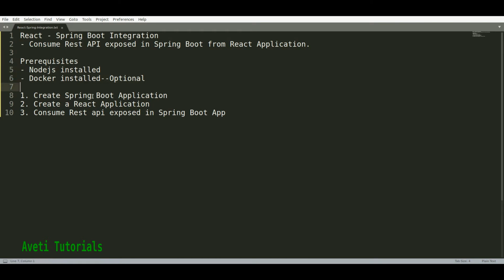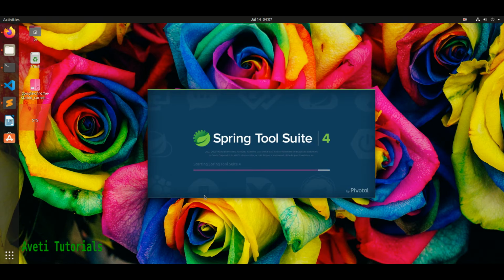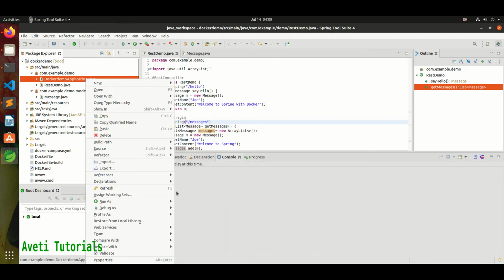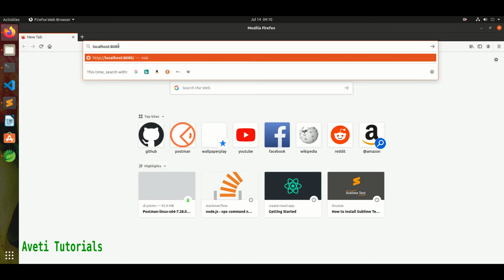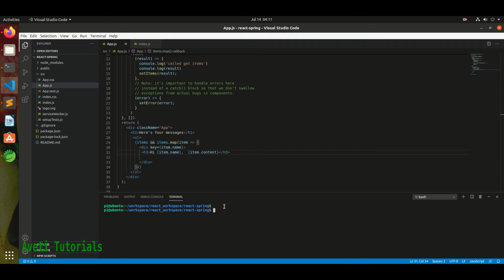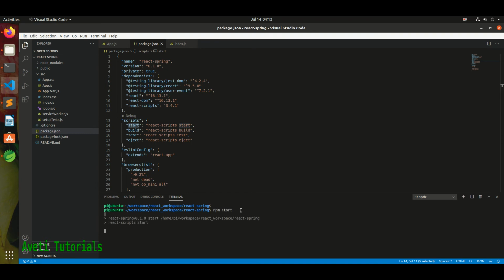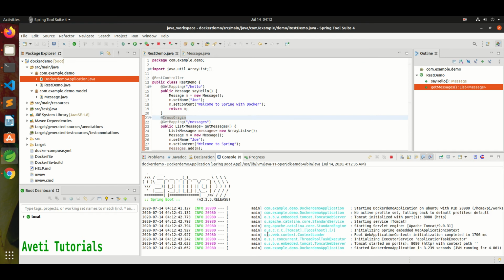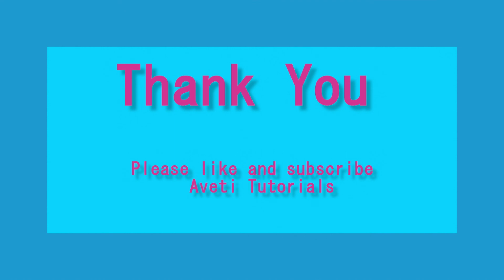React Js and Spring Boot Tutorial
This tutorial shows React js with Spring boot integration. We create React Js and Spring Boot Application. The React Js app consumes the Spring boot rest api.

React - Spring Boot Integration
Prerequisites
- Nodejs installed
IDE:
Spring Tool suite or eclipse, Visual Studio code

1. Create Spring Boot Application
2. Create a React Application
3. Consume Rest api exposed in Spring Boot App